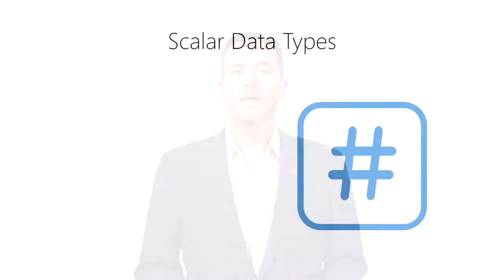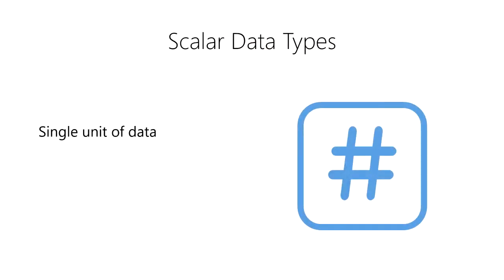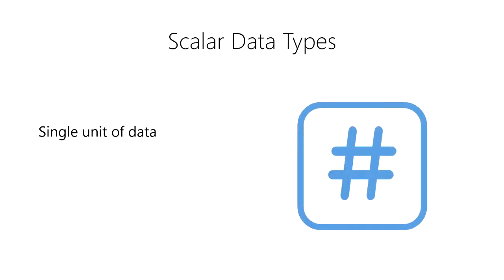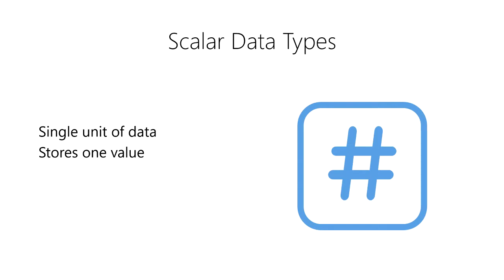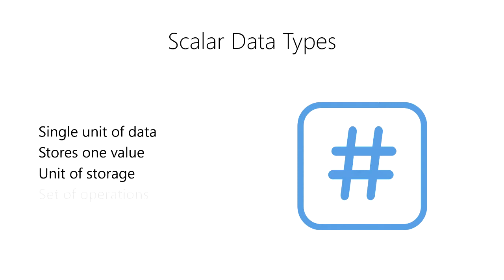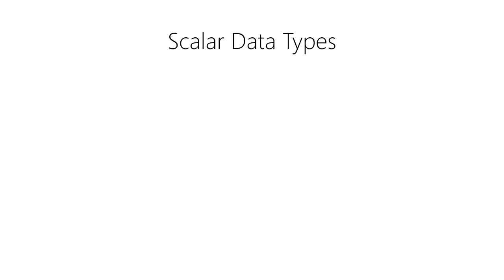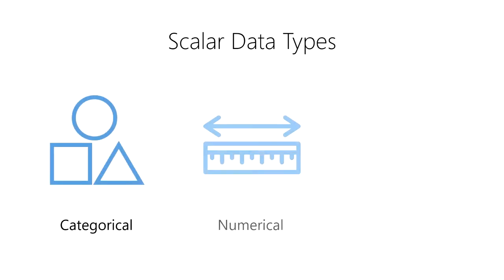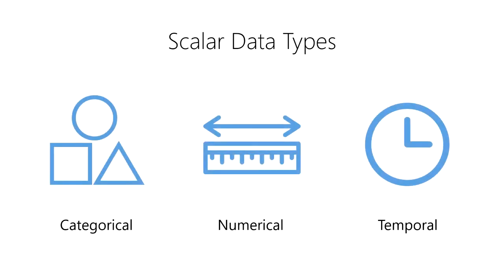Intro to Data - What are Scalar Data Types?